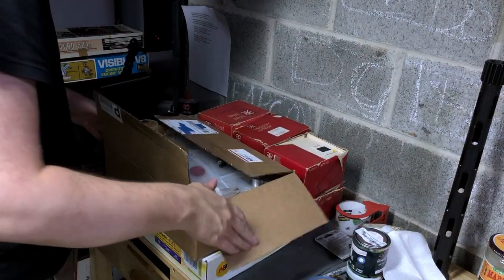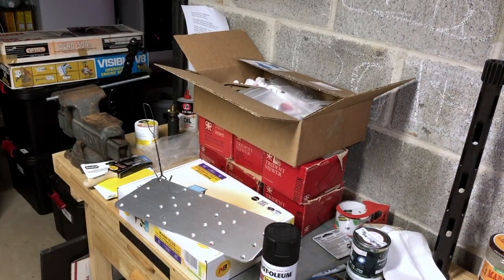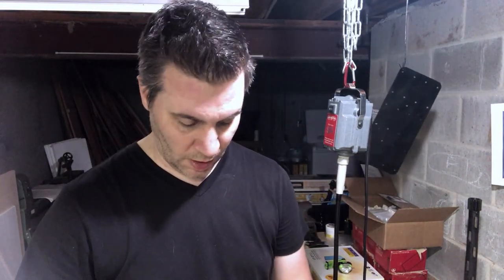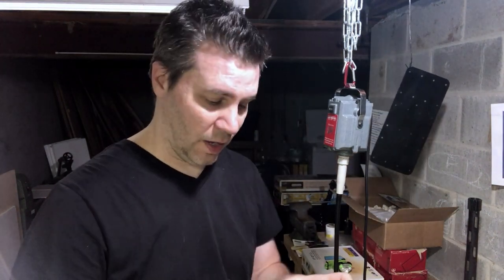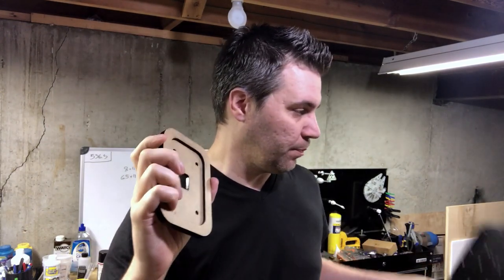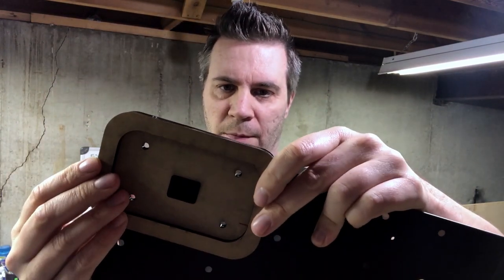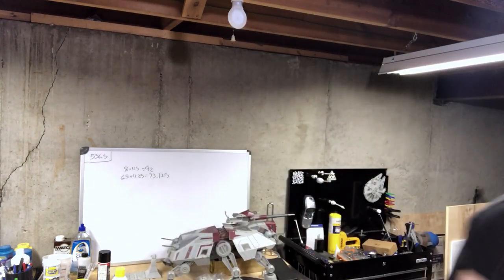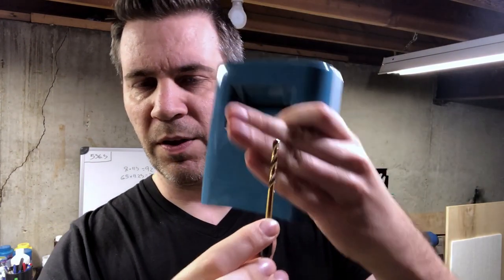Detention Center Monitor Part 1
Yes, it's one of those things that Chewbacca and Han shoot and explode in the Detention Center in Star Wars A New Hope. Kicking off this build I get the drilling template put together, paint the back plate and do my first drilling experiment.

Cockroach On Toast - Rachel K Collier